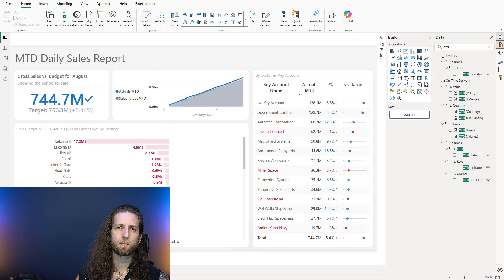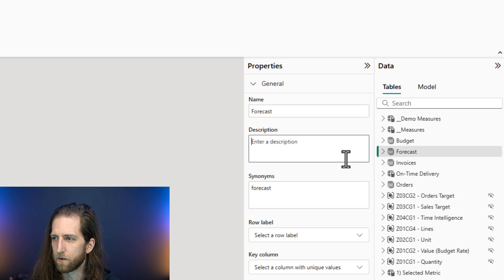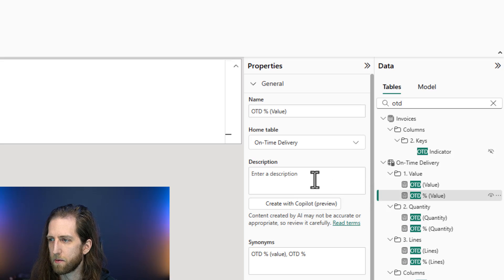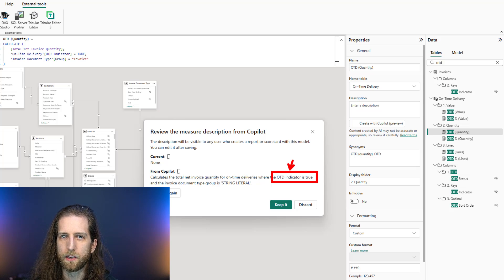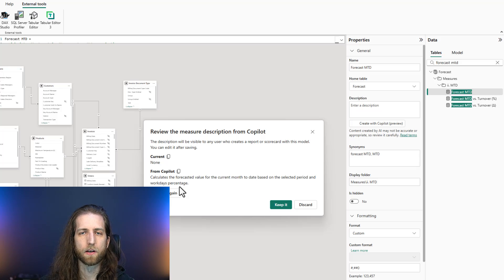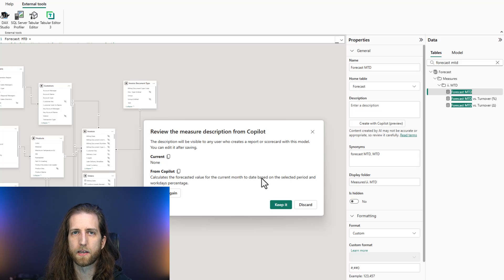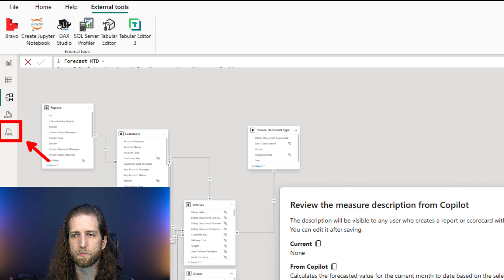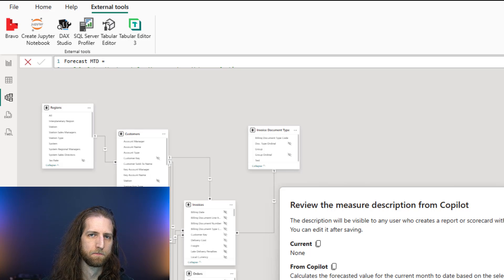Copilot in Power BI Unplugged: Part 3 - Generate measure descriptions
Measure descriptions are important for both people and AI to use your model effectively. A good measure description says what the measure is, as well as when you should use it. It should provide not just technical information about the measure, but business semantic information about the process it represents.

You can generate measure descriptions in Copilot one-at-a-time. This can be a good starting point, but ultimately, these descriptions aren't guaranteed to be correct or useful. You will get better results by investing the time to write descriptions yourself for the fields in your model.

If you do want to leverage AI, it is probably more efficient to use TMDL Scripting view, C# scripts in Tabular Editor, or Semantic Link Labs together with other tools like GitHub Copilot. However, you must always check any AI outputs before you use them, yourselves.